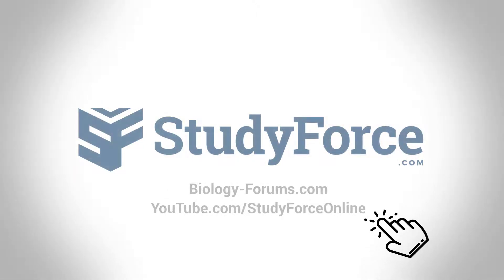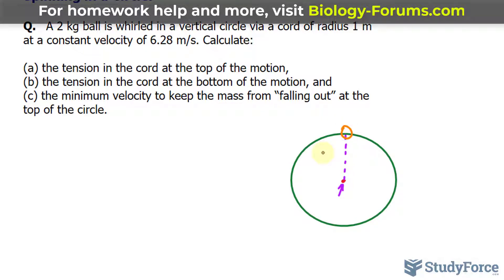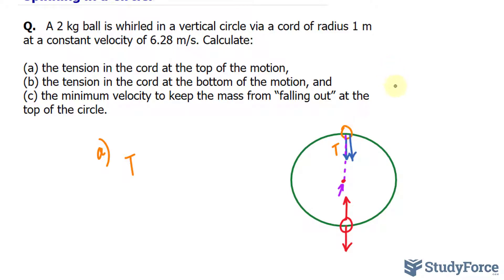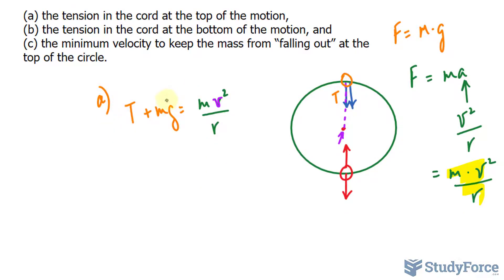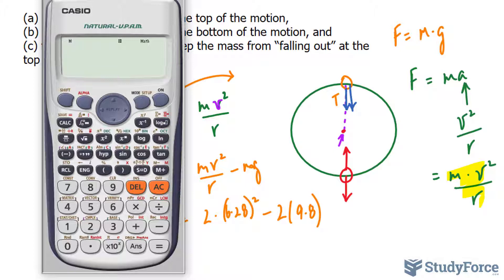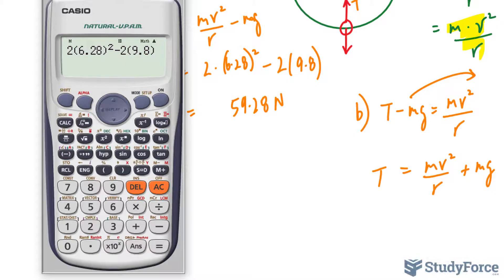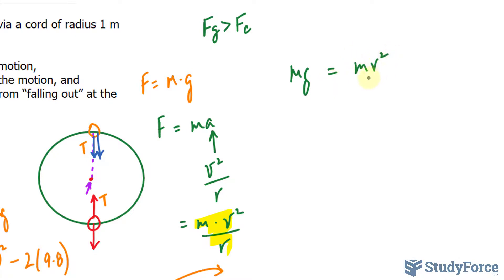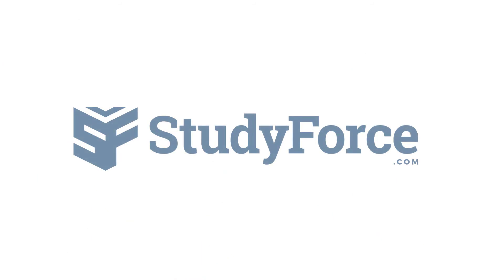Calculate the Tension of a Cord for an Object Spinning in a Circle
A 2 kg ball is whirled in a vertical circle via a cord of radius 1 m at a constant velocity of 6.28 m/s. Calculate:

(a) the tension in the cord at the top of the motion,
(b) the tension in the cord at the bottom of the motion, and
(c) the minimum velocity to keep the mass from “falling out” at the top of the circle.